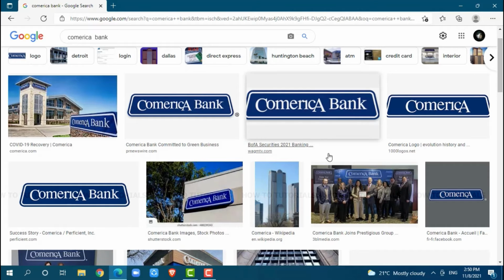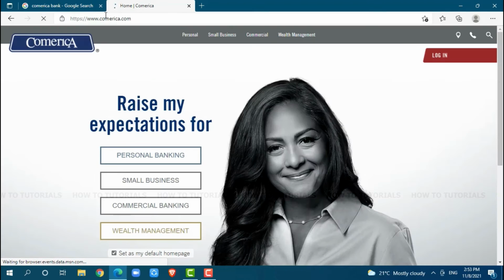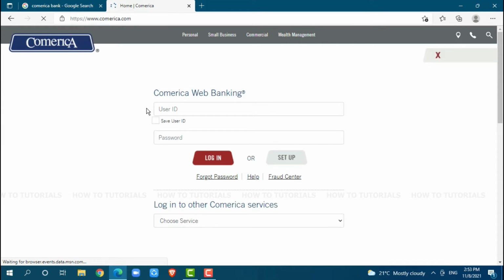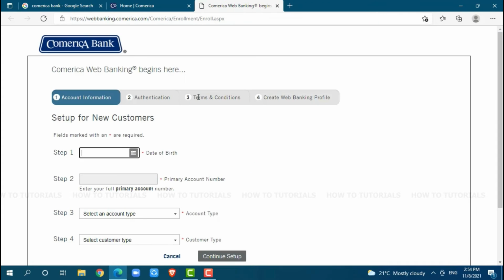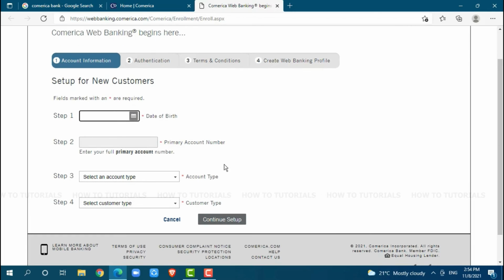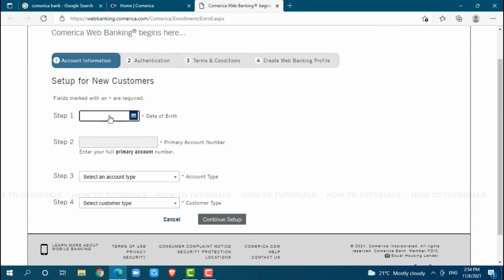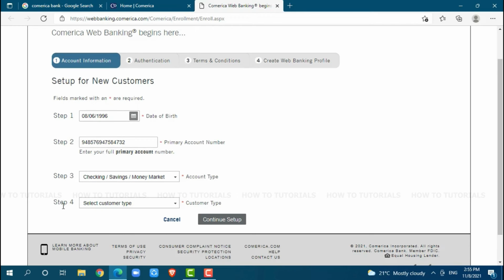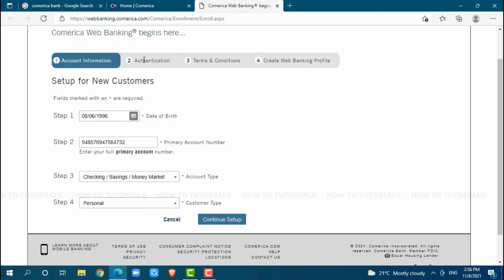How To Create Comerica Bank Online Account 2021 | Comerica Bank Online Banking Sign Up Help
"How To Create Comerica Bank Online Account 2021 | Comerica Bank Online Banking Sign Up, Registration Help | Comerica.com" - A Video Guide by How To Tutorials.

Comerica bank provides its customers with personal, small business, and commercial banking services, as well as wealth management services.
Get a new register to the banking account of Comerica bank, this video will guide you the process to sign up for a Comerica bank.